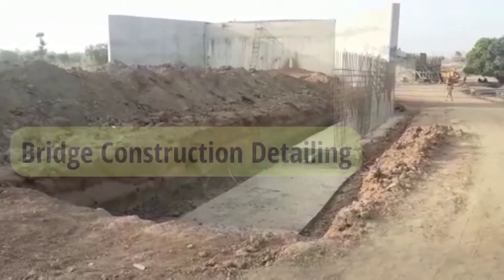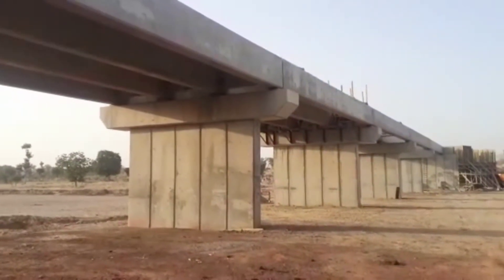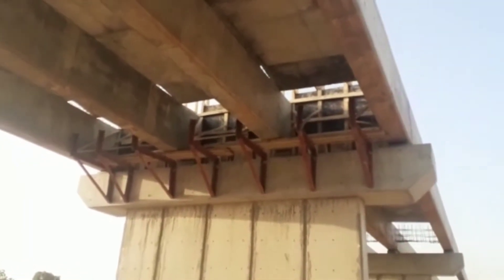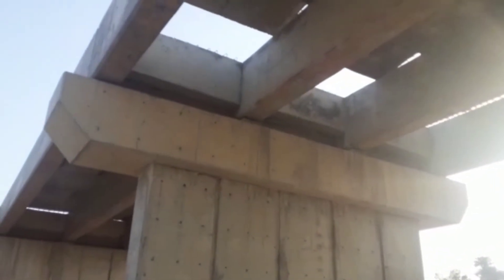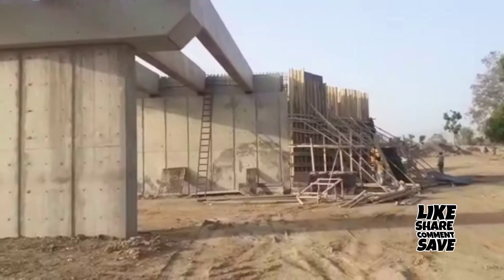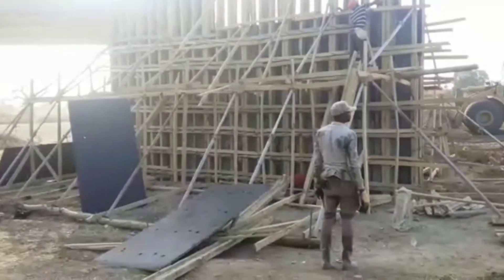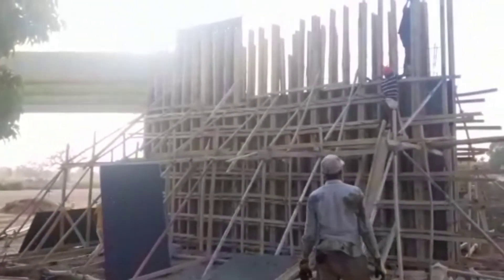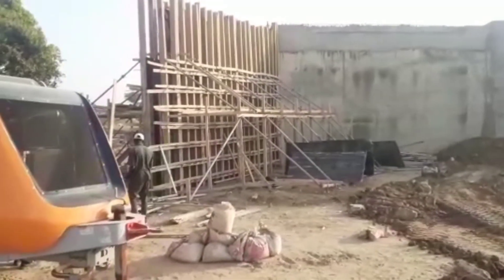Bridge Construction Detailing